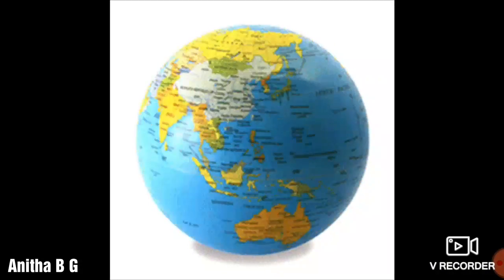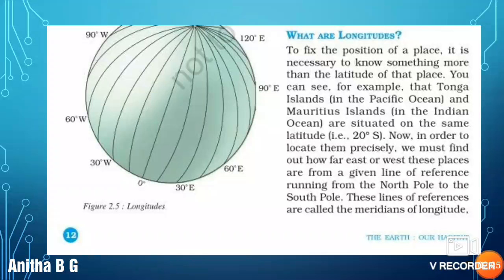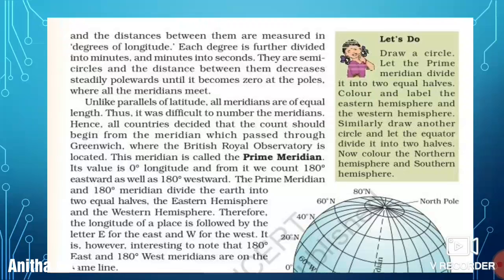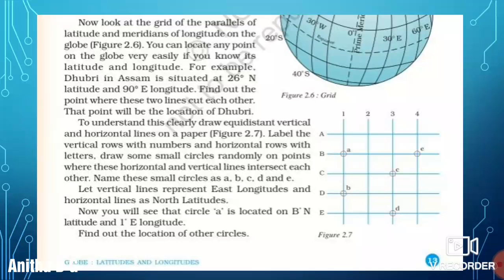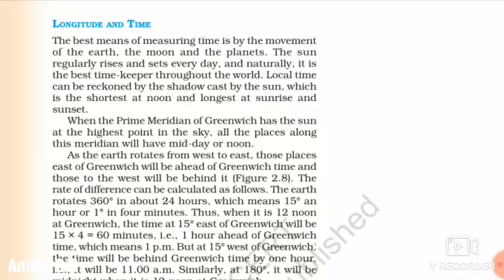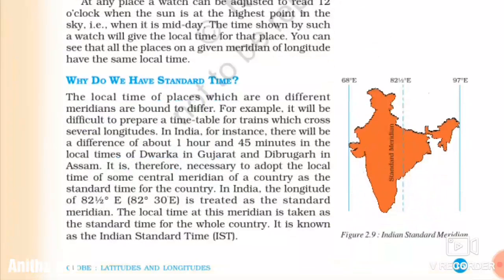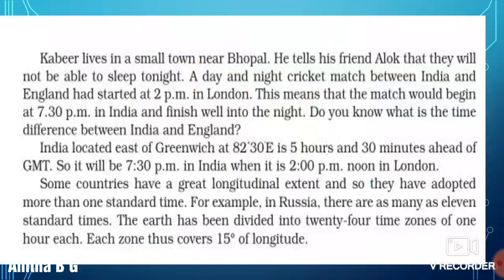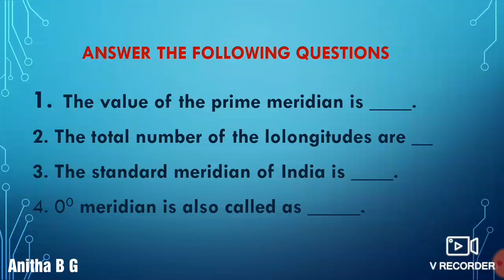6 CBSE Geography Unit no.2 (part 2) by Anitha B G